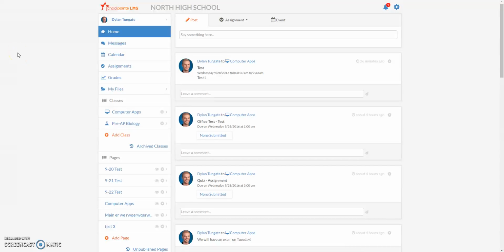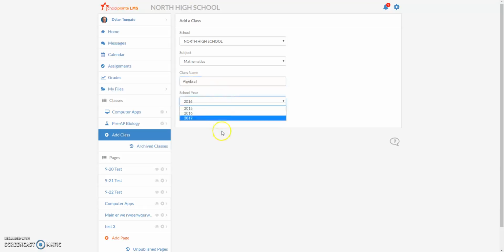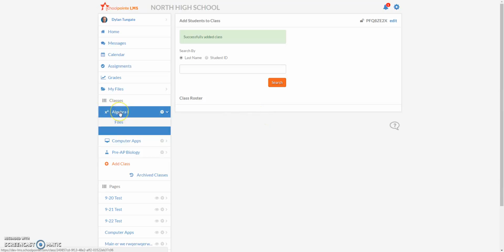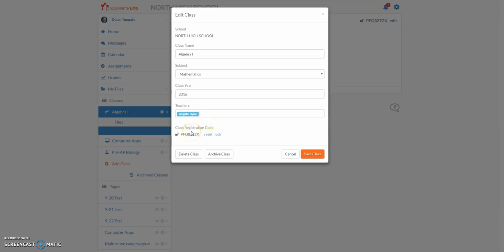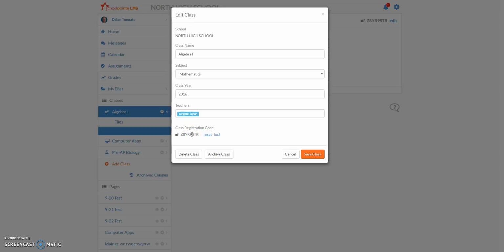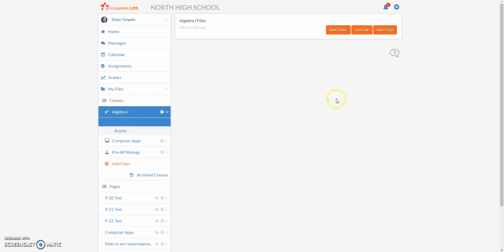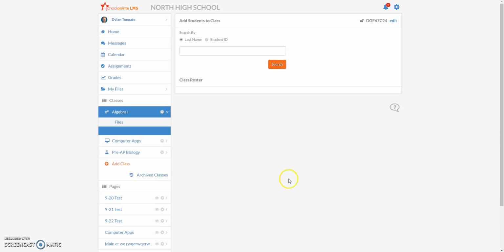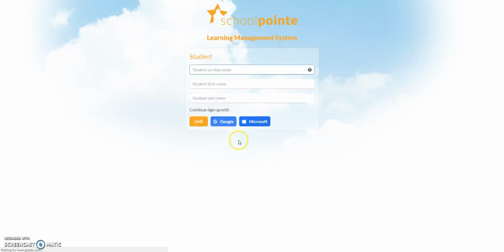Adding a Class LMS